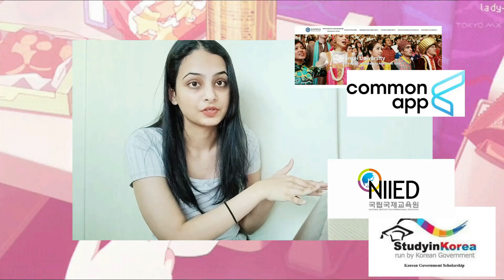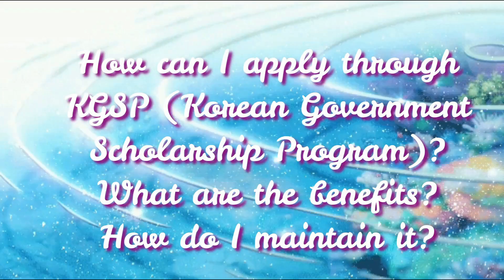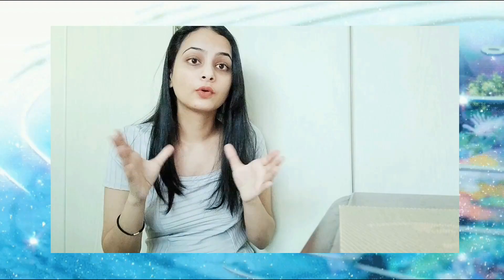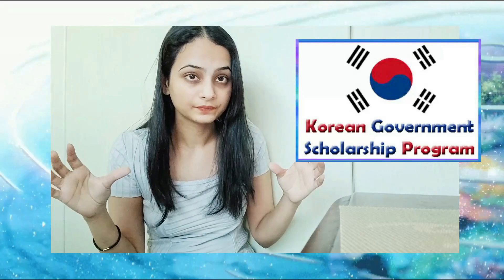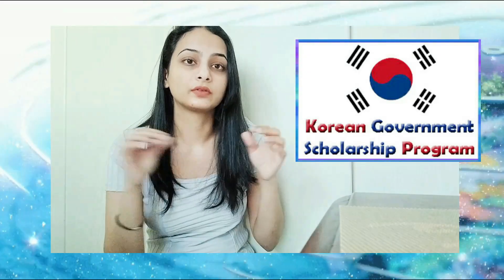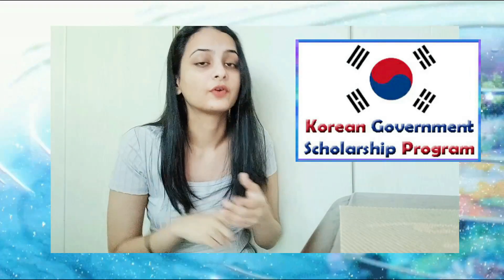YONSEI UNIVERSITY | YONSEI UIC | How to Apply to a Korean University + More (Check the description)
Questions and Answers:
1)Yonsei University Campuses: 00:30
2)Applying to Wonju/ Mirae/ Future Campus: 00:53
3)International Campus and Sinchon Campus: 01:27
4)Two ways to apply to Yonsei University: 02:26
5)Application Through GKS (Global Korean Scholarship)
+ Scholarship Benefits: 02:35
6)Application Through The Normal Track: 04:44
7) Acceptance Rate For Yonsei University +
Choice of learning in Korean or English: 05:18
8) What documents does one need to submit to the university / Korean Embassy (Yonsei Colleges- Classes in Korean)?: 05:43
9)What documents does one need to submit to the university / Korean Embassy (Underwood International College- Classes in English)?: 06:44
10) VERY IMPORTANT WHILE SUBMITTING THE ORIGINAL DOCUMENTS: 08:13
11) The entire application and admission process of Underwood International College (UIC): 09:14
12) Documents for receiving a student visa (D-2 Visa): 12:18
13) What will happen/ what do you need to do once you come to Korea?: 12:48
14) What can you expect during your freshmen year?: 13:35
15) Tuition for Yonsei + Other Educational Expenses: 14:43
16) Conclusion: 16:10